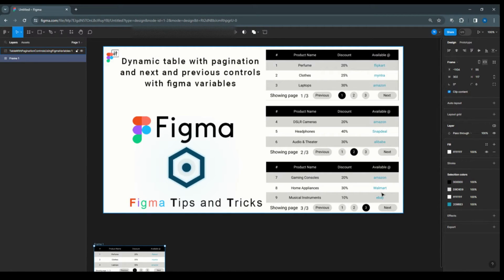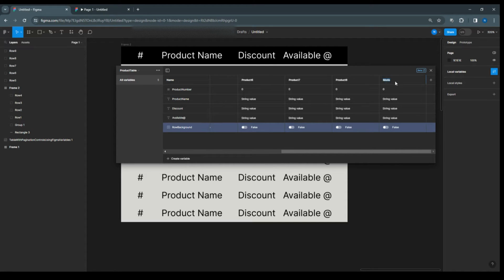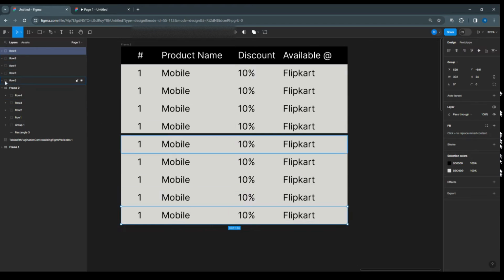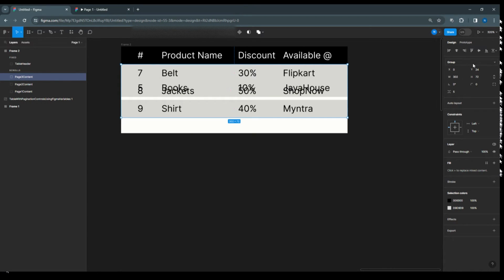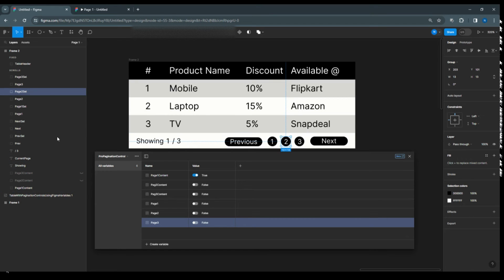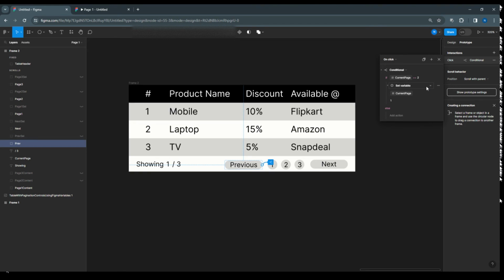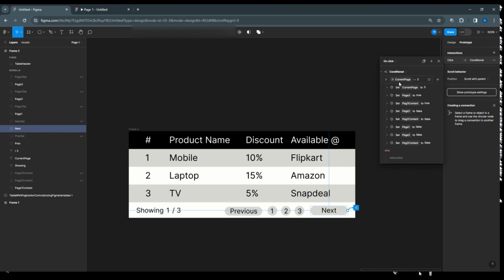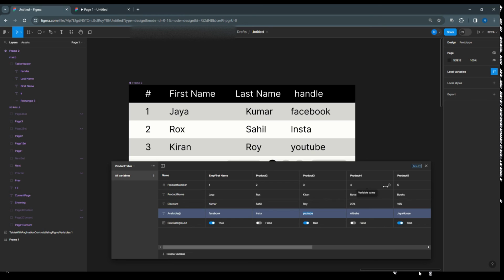Table with pagination controls using figma variables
How to create dynamic table in figma using variables
How to create complete dynamic table in figma
How to create reusable table in figma using variables
How to create table components in figma using variables
easy steps to create table plugin in figma using variables

Step 1. create table header
Step 2. create table row
Step 3. duplicate table row and create multiple row content
Step 4. local variable creation for product number, product name, discount, available at, and row_bg for row background color difference
Step 5. table header fixed and scrolling rows / contents
Step 6. each row cell apply variables
Step 7. layers use to change variable mode and pass through row_bg
Step 8. pagination controls ui like showing page with current page number / total page, page numbers, next and previous
Step 9. local variable creation for pagination controls
Step 10. interactions